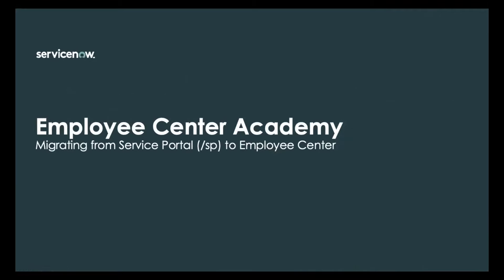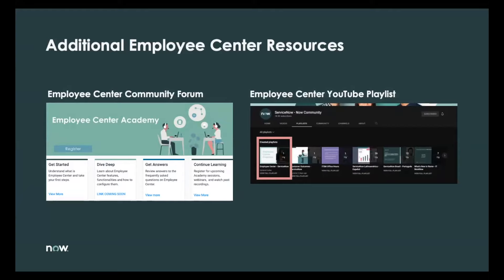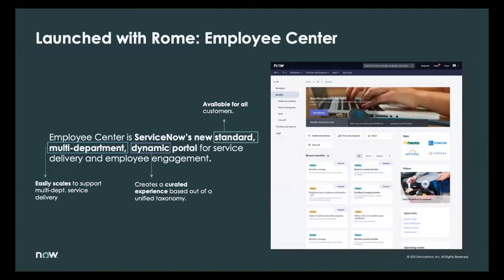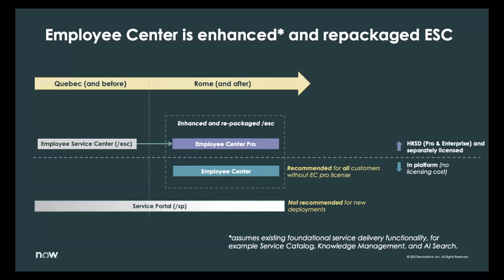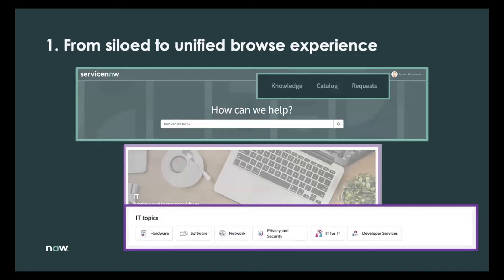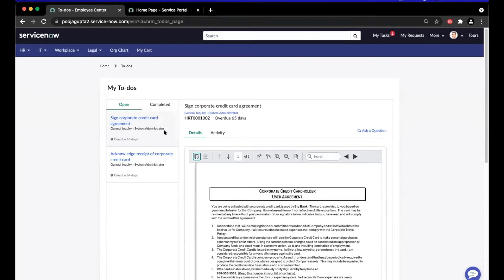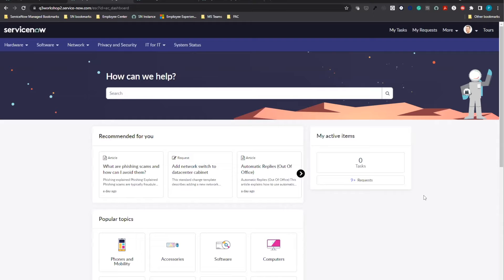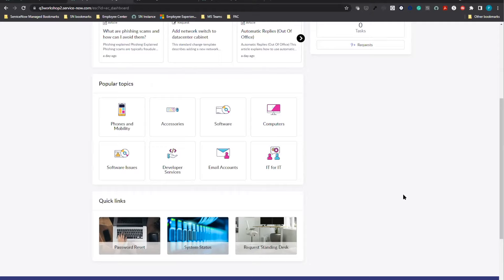Employee Center Academy: Migrating from Service Portal to Employee Center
In today's latest session of Employee Center Academy, Product Manager Pooja Gupta and Sr. Portfolio Manager Scott Gamble walk you through how to migrate from Service Portal (/sp) to Employee Center.